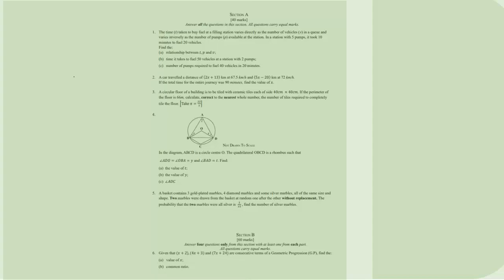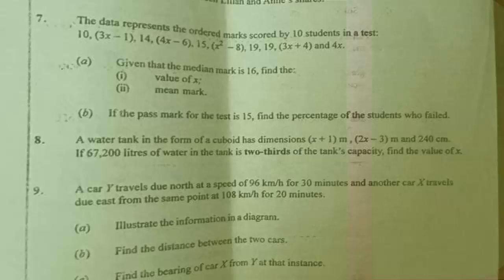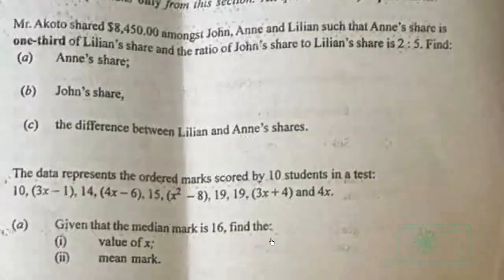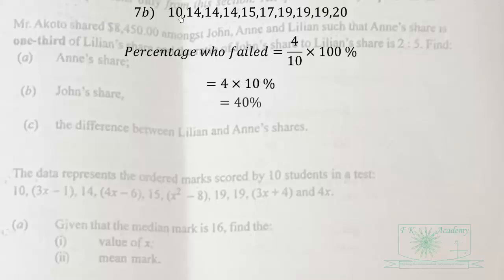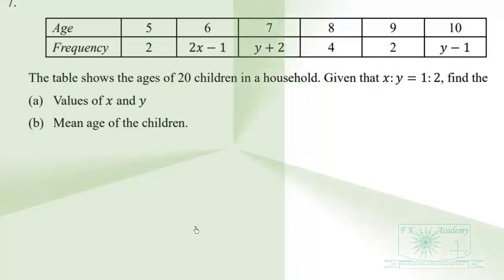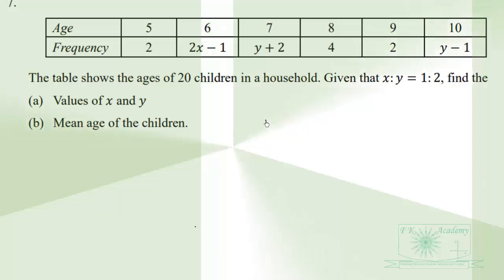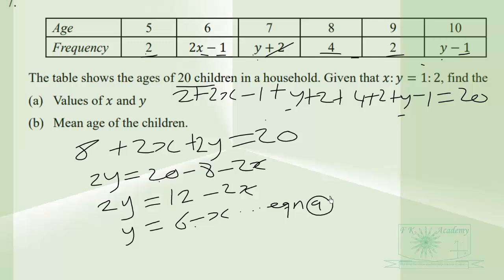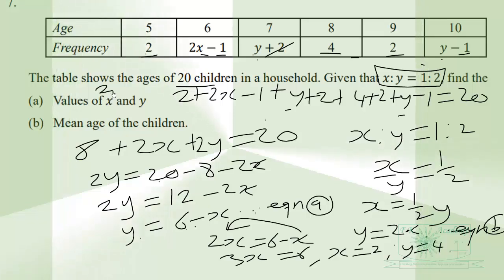WASSCE 2024 Remix General Mathematics Statistics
Join our online classroom:
You can get access to handouts, PDFs and more

WASSCE 2024 remix!